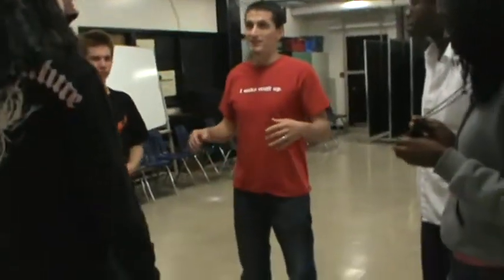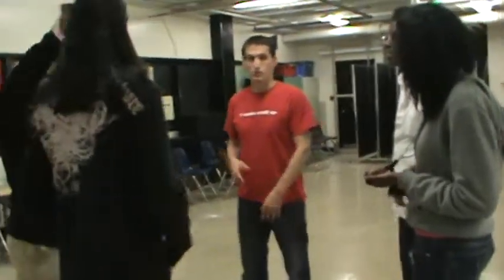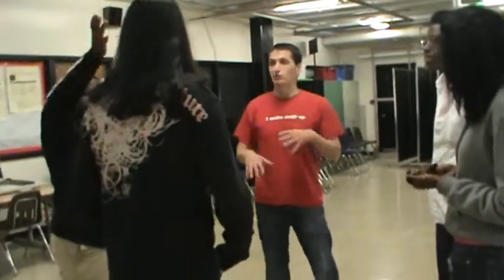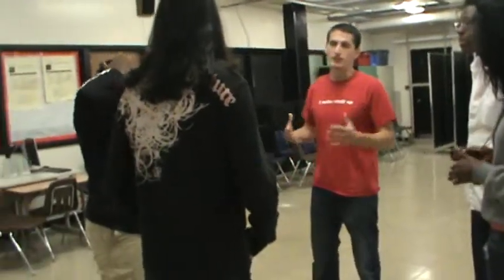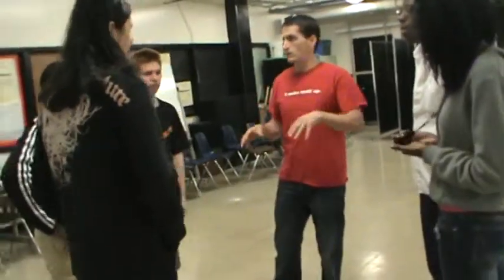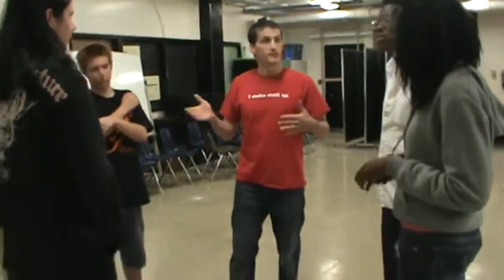alphabet circle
Alphabet Circle Game
TEN PERSON GROUP. Great warm-up game to sharpen concentration. Everyone in a circle. One player starts by throwing an ’A’ to another player. That player throws as fast as possible a ’B’ to someone else. And so on. When the group messus up they go back to ‘A.’ If you work with a large group, you can divide them into 2 or 3 circles, call them Team Gold, Team Silver, and Team Bronze and time how fast they can get to ’Z’. Variations: Any player has the option to change the sequence from A-Z to 1-10 and vice versa. Time it. Or change to 1-10